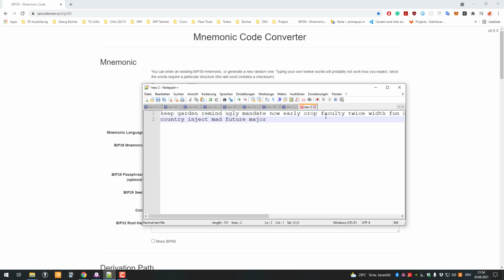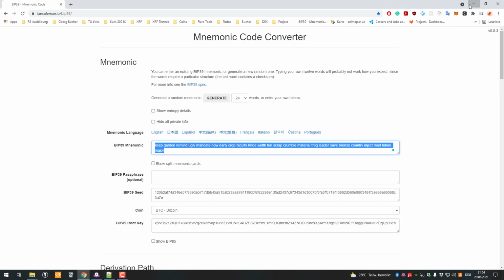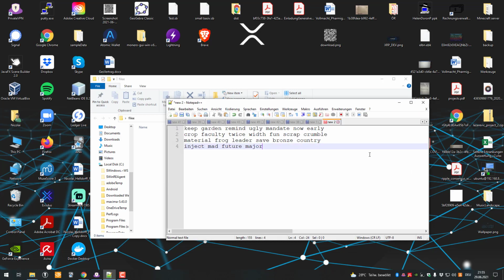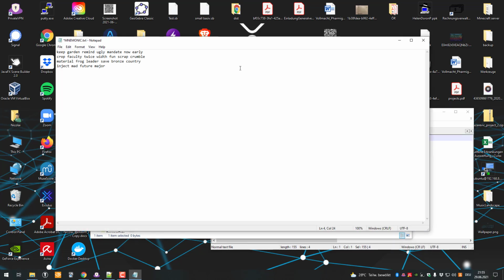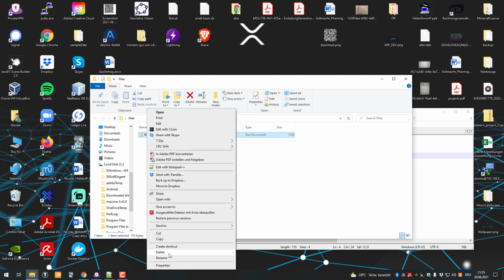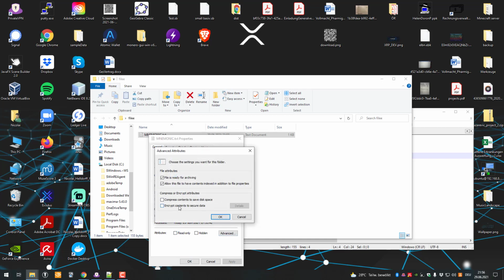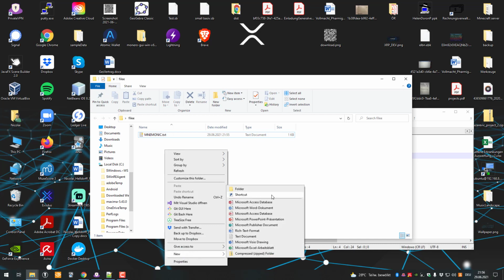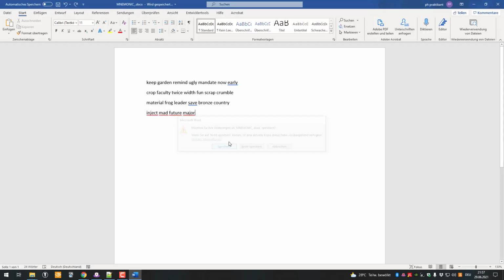How to secure and backup your mnemonic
XRP: rDevi1Yydsx4htxXgRG42yG3JWBsXgw5Rj